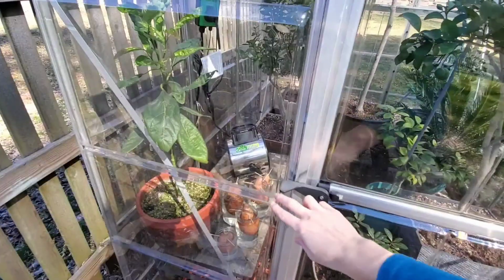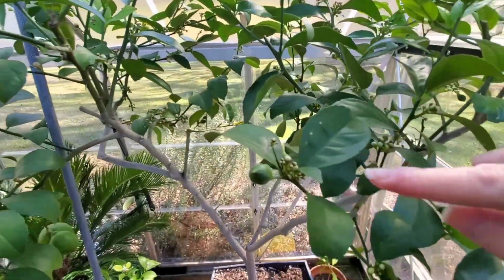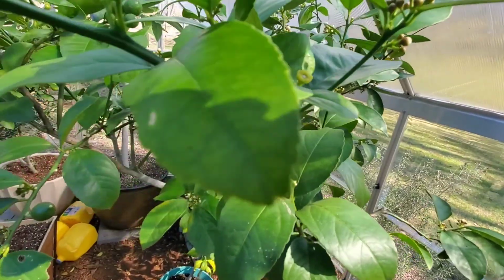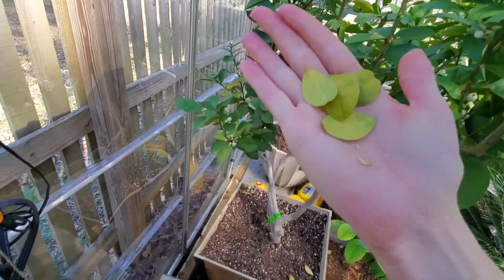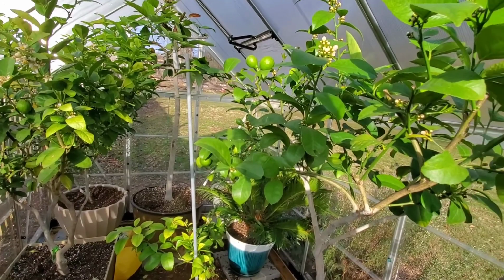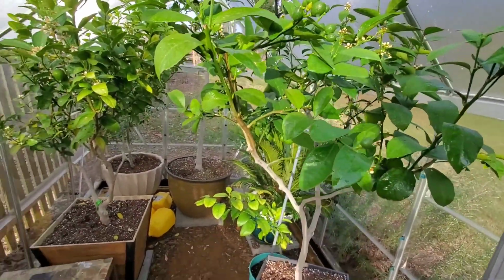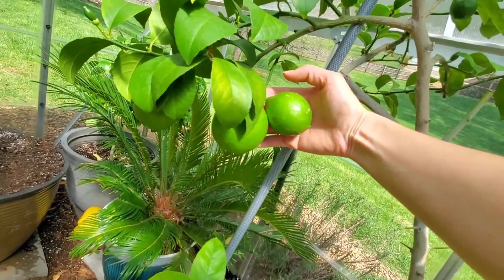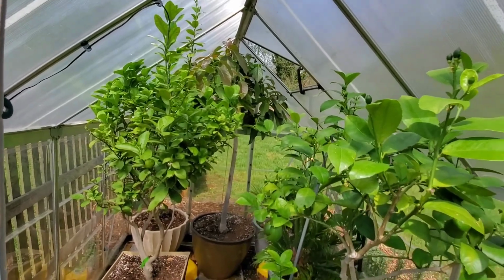Treating my citrus plants for spider mites w/neem oil in Tennessee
Can you have citrus trees in different parts of the country? How do you treat a infestation of spider mites? What are the signs to look for? Come along with me to help you citrus plants out.